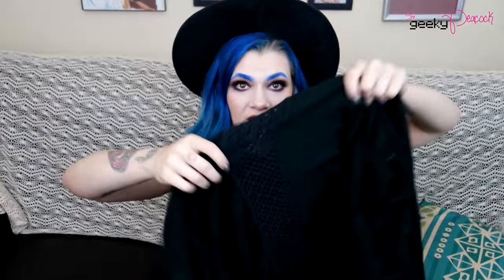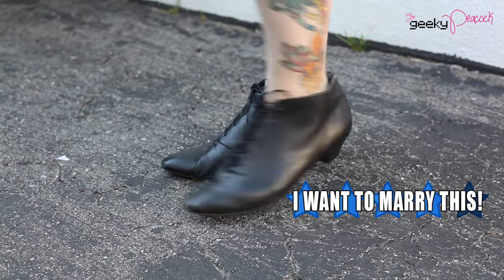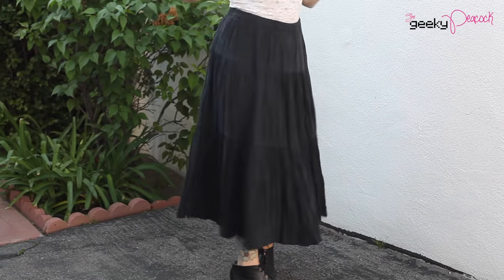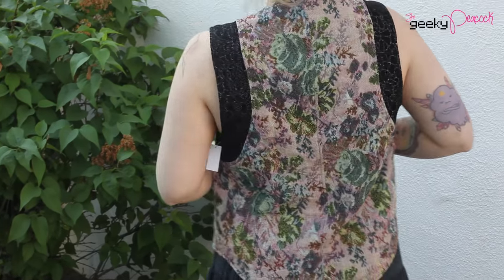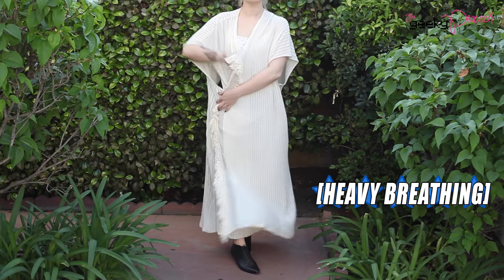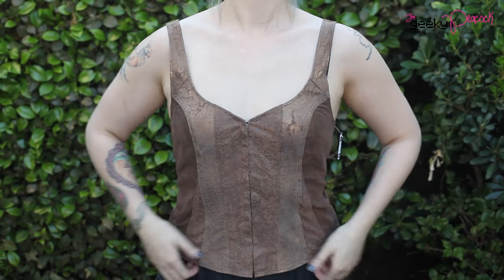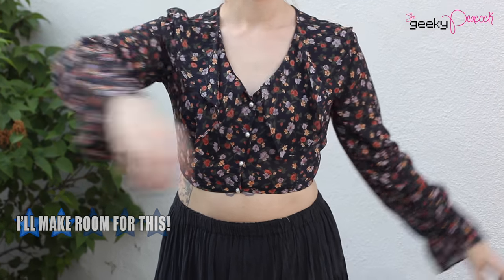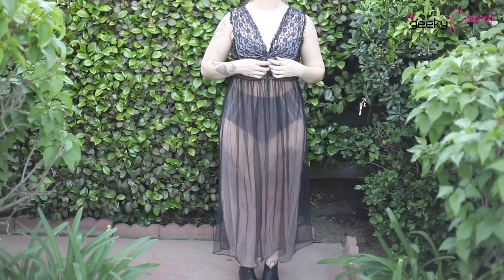WITCHY THRIFT HAUL | Thrift Score #2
THRIFT SCORE! I have a HUGE addiction to thrifting... so enable my problem by watching videos of what I get! This week it's mostly - surprise surprise - witchy stuff. And black skirts. A LOT of black skirts.